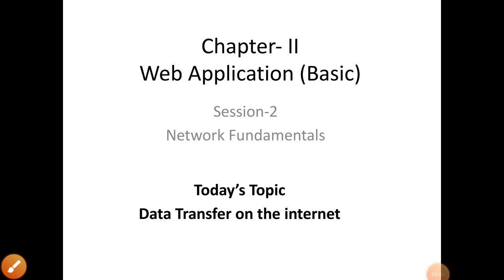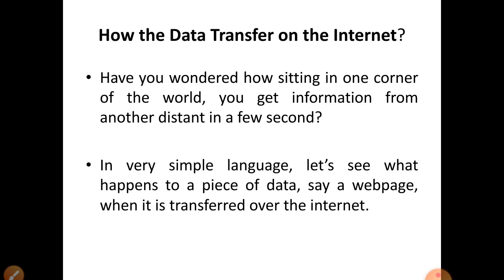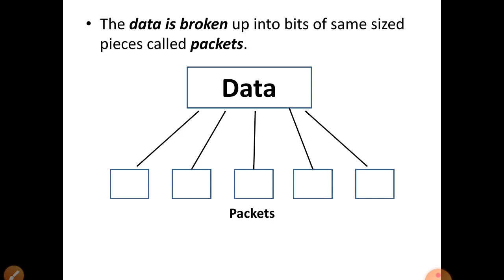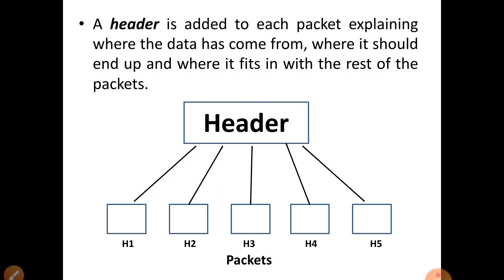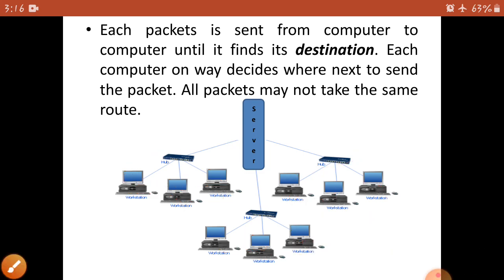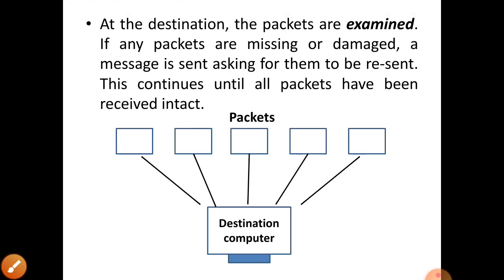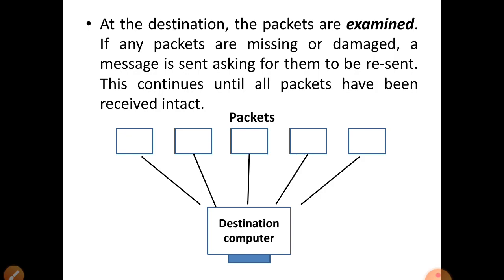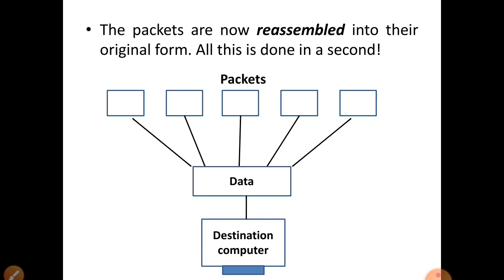Web Application -Basic Topic Data Transfer on the Internet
Class-X
Trade-IT
Subject Code-402
Video By: Ashok Tamang IT Faculty of Lingchom Sr.Sec.School

Published By: Sibin Grpoup